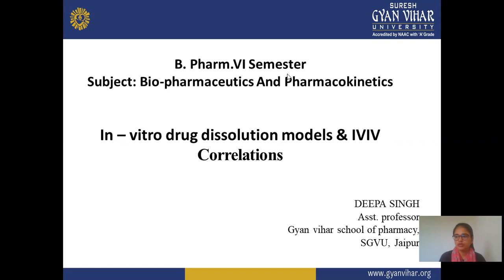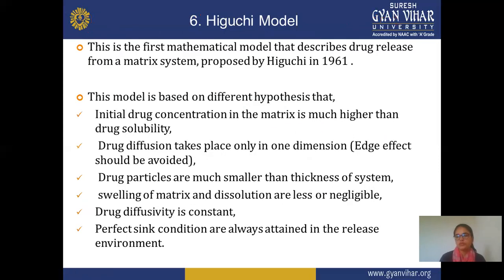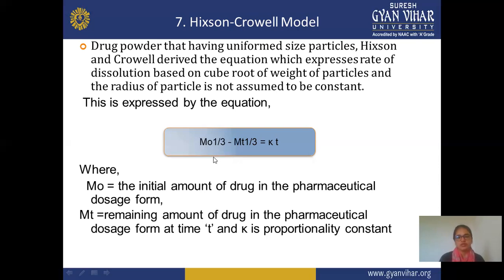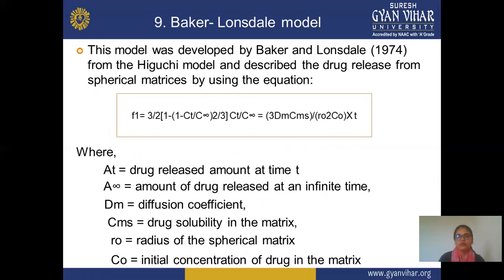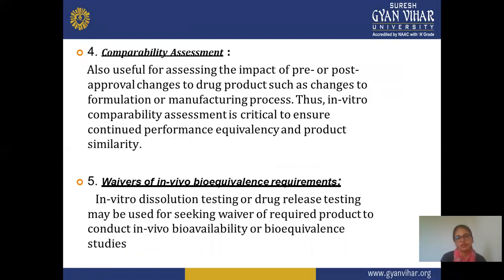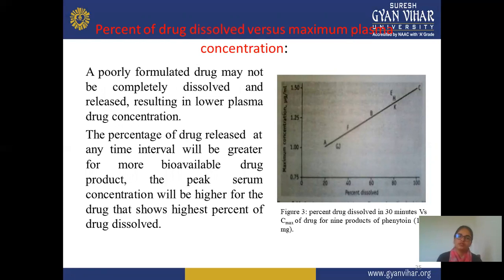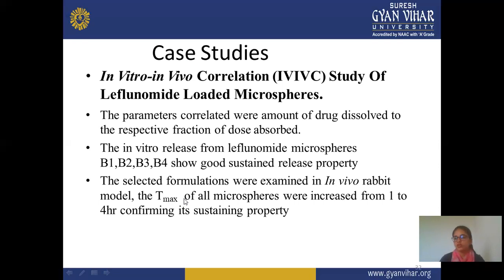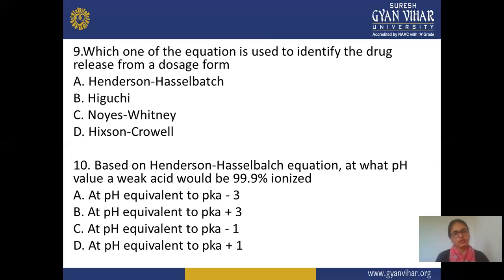Biopharmaceutics_Dissolution model & IVIVC_Ms Deepa Singh, School of Pharmacy, SGVU